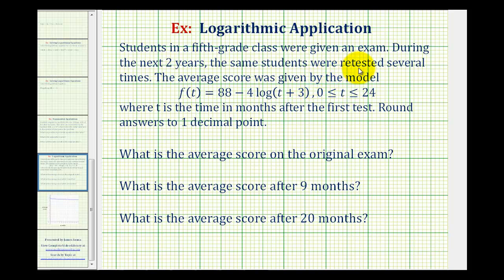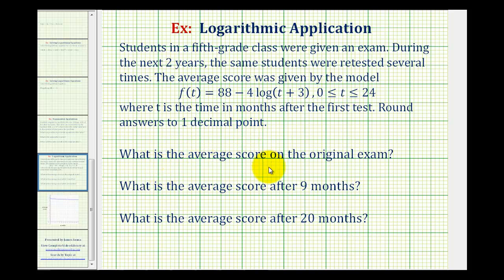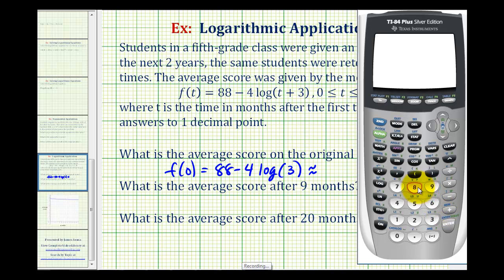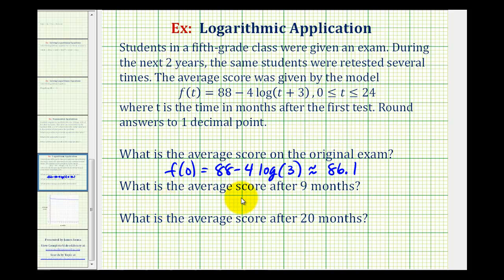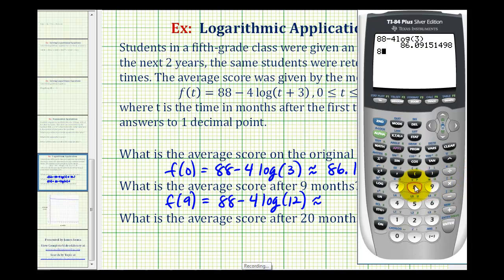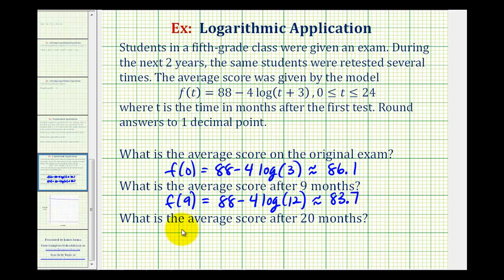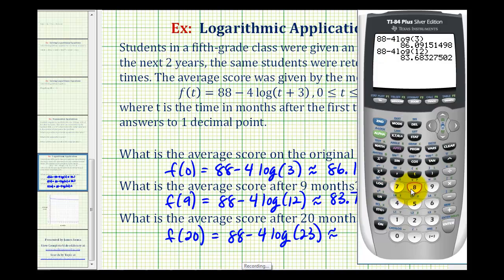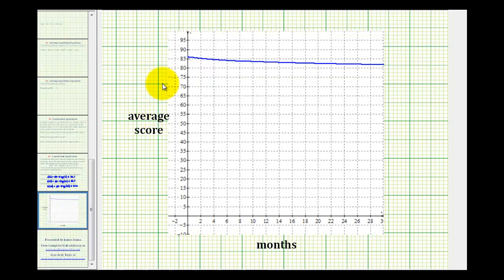Ex: Logarithmic Function Application - Test Scores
This video provides an example of a logarithmic application.  The log function is given.